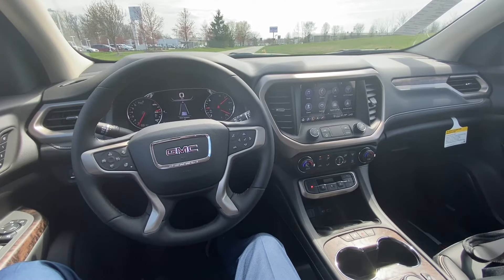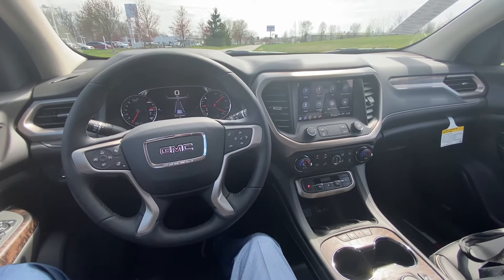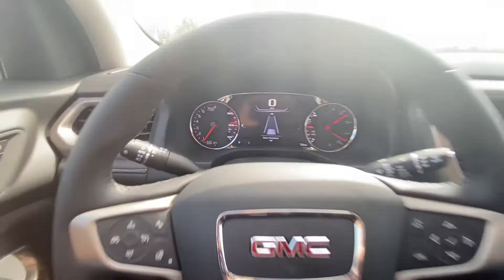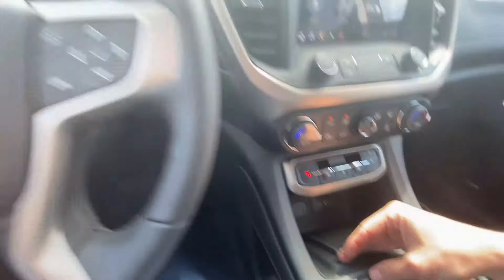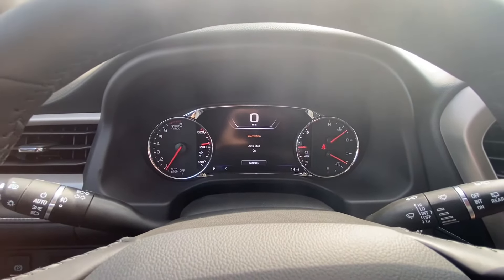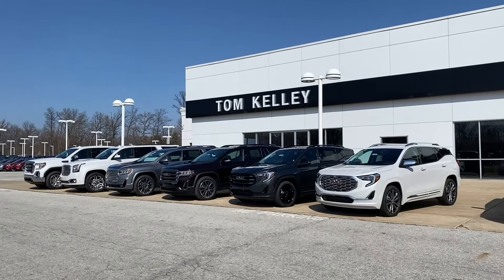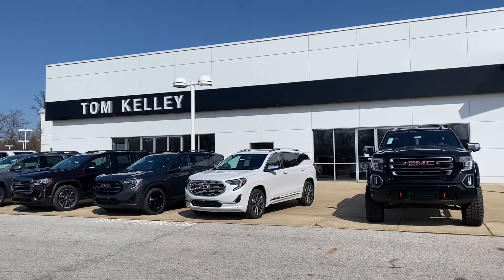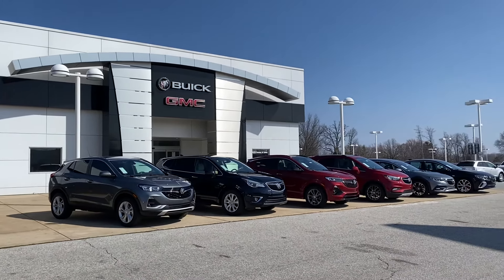How to Disable the Auto Stop Feature on most Buick GMC Models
Kelley Genius, Nick Bucher, provides a quick tutorial on how to disable the engine auto-stop feature. This feature is available on most GMC models and is pre-set to Auto Stop, but you are able to disable this function. It's quick & easy!